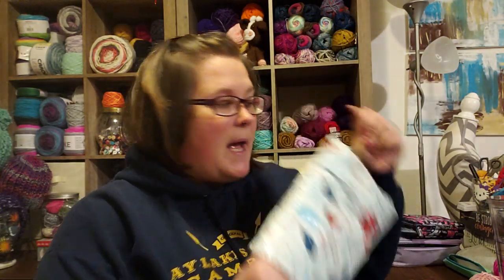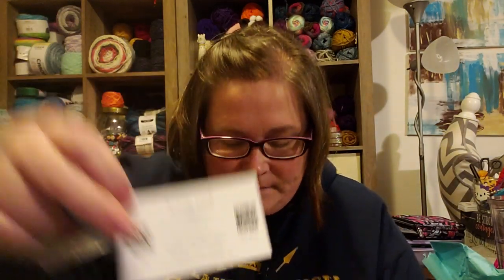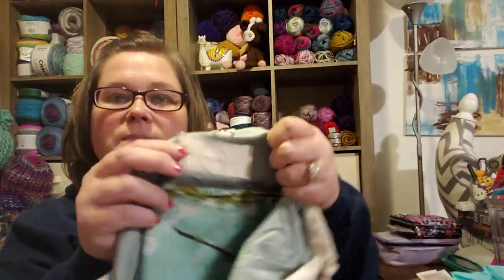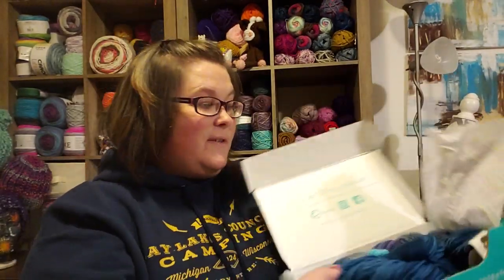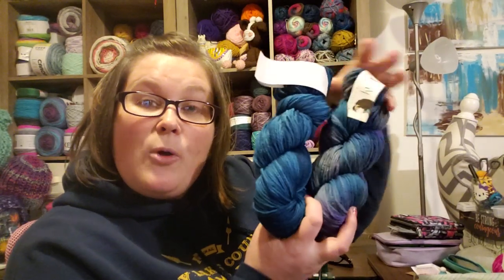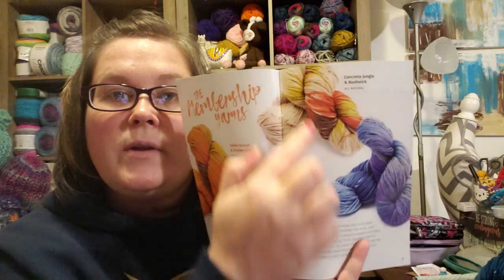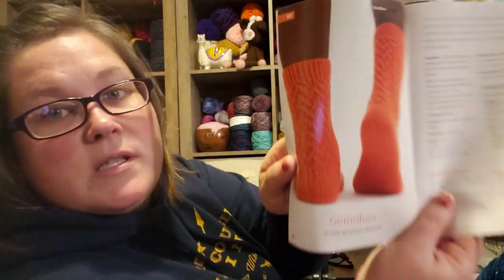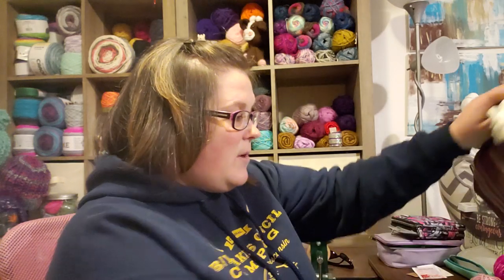Knitcrate opening and yarn mail ♡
In this video I open my January knitcrate and I ordered something from Teadoddles.

Teadoddles Etsy